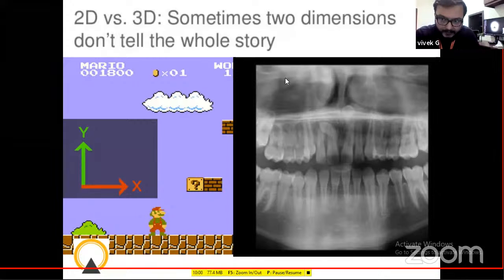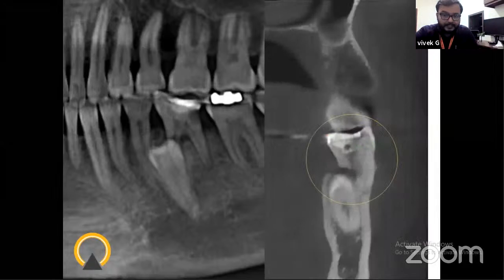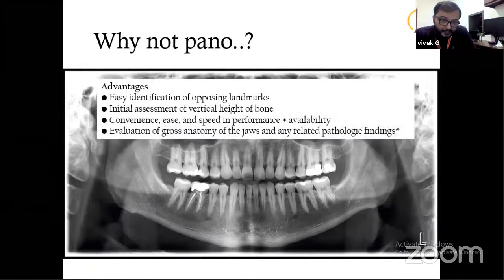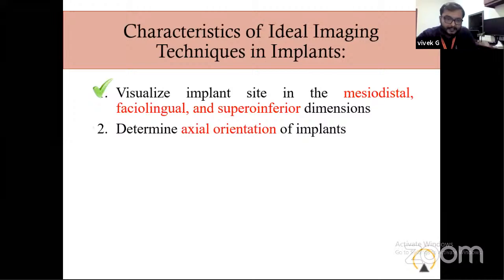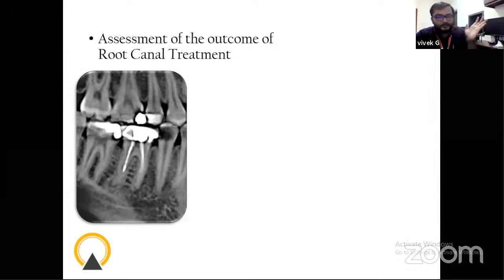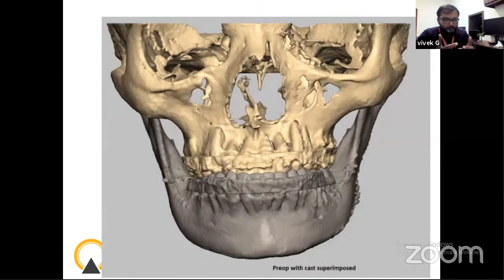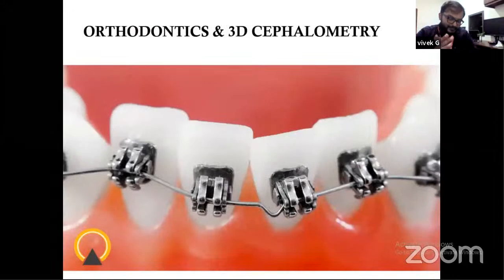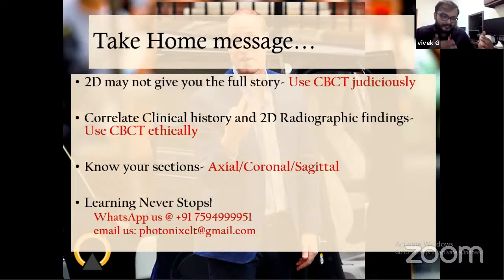Understanding CBCT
*43rd CDE Program of IDA Malabar*

 _Malabar 2020 Express_ presents a short CDE " *Understanding CBCT - A BRIEF EXPOSURE*"

- 2D vs 3D
- Terminology
- Dosimetry and radiation risk
- Sectional anatomy
- Strengths and limitations
- Applications OF CBCT

Faculty: *Dr Vivek G* , BDS, MDS,
Maxillofacial Radiologist,
PHOTONIX IMAGING SOLUTIONS, CALICUT